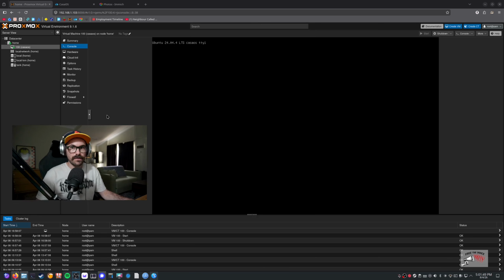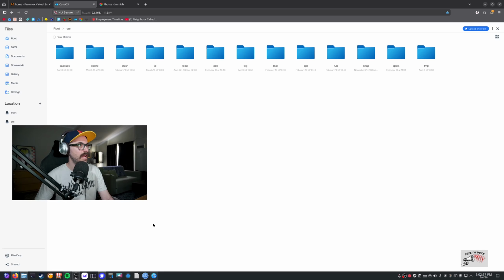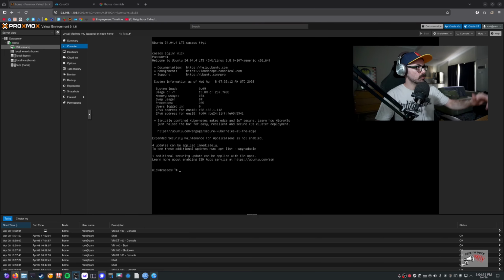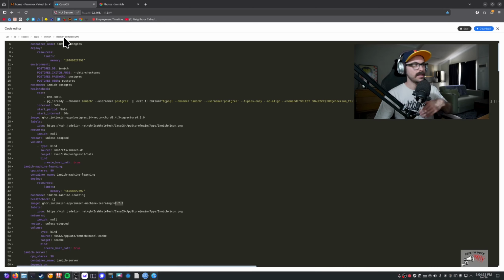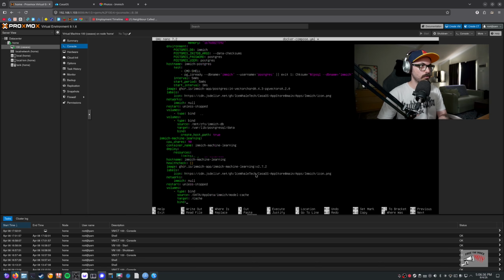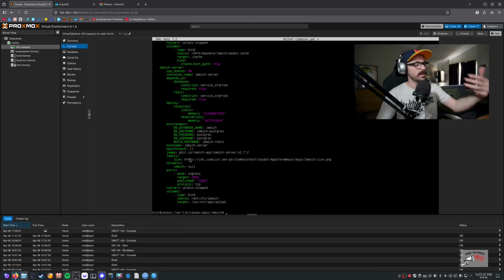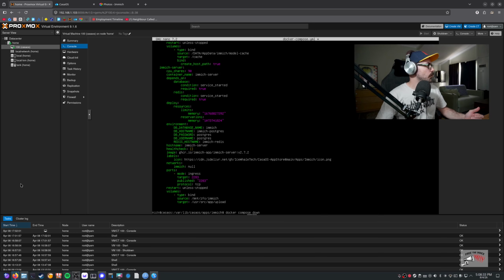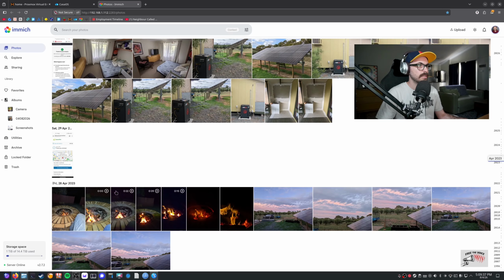Don’t Break Immich! Update It Safely (Beginner Guide)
In this video, I walk through how I update Immich safely using docker-compose inside CasaOS.

This is a beginner-friendly, step-by-step walkthrough designed to help you understand what each command does.

If you’ve ever had Immich break after using the “latest” tag, this method gives you more control by manually updating to a specific version.

What you’ll learn:

* How to find your Immich docker-compose file
* How version pinning works
* How to safely pull updated images
* How to apply updates without breaking your setup
* Why database migrations are important

Commands shown in this video:

cd /var/lib/casaos/apps/immich
sudo nano docker-compose.yml
docker compose pull

Note:
This is a walkthrough only, I’m not performing a live update in this video. Always make sure you understand the steps before applying changes to your own setup.

Why I don’t use “latest”:
Immich is under active development, and automatic updates can sometimes introduce breaking changes. Manually updating gives you full control over when and how you upgrade.

If you’re getting into self-hosting or homelabbing like I am, I’ll be sharing more simple, practical guides as I learn.